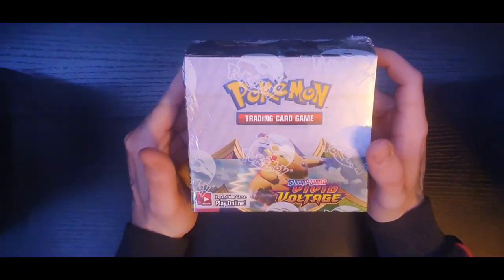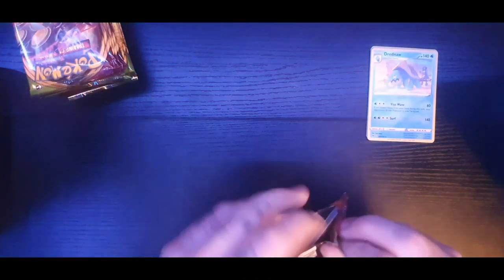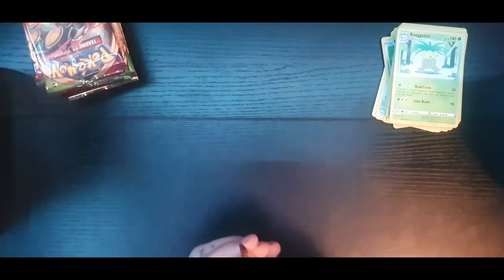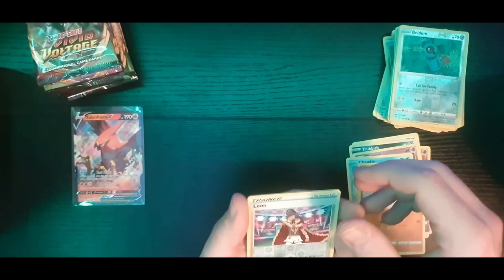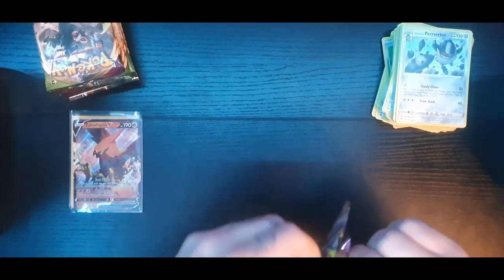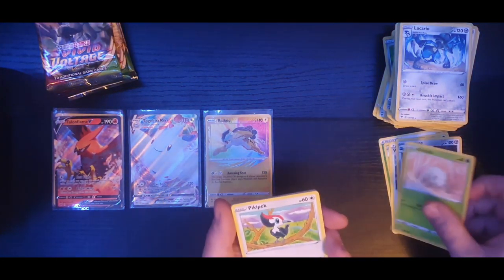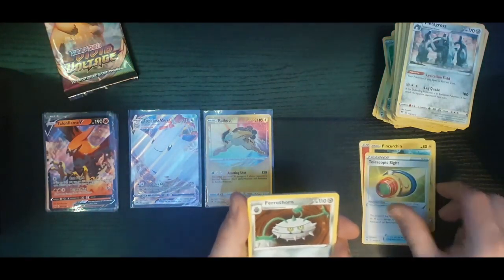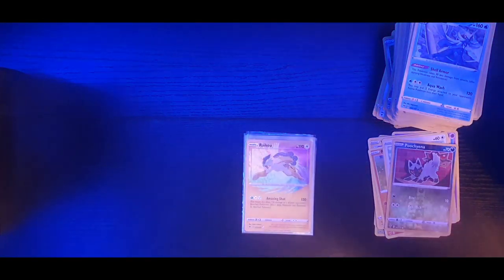ERROR BOX!!! Pokémon TCG Vivid Voltage Booster Box Pack Opening Pt.1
Today we open 18 packs of the S&S Vivid Voltage set pt.2 will be out the following day.